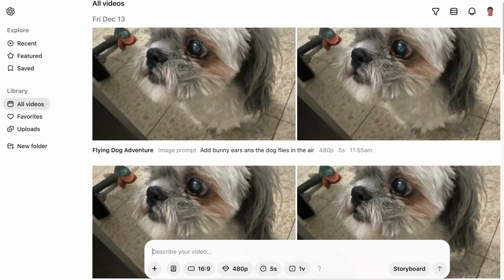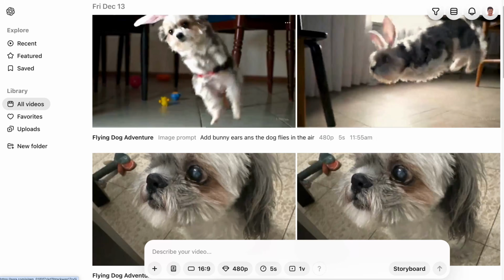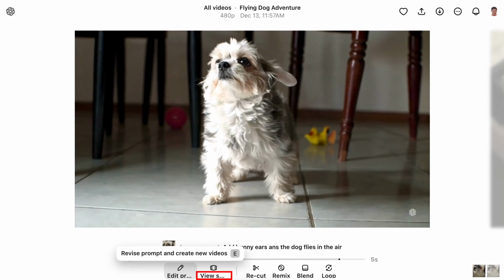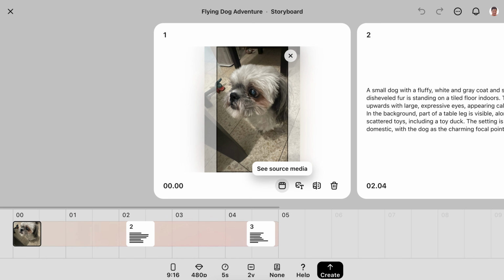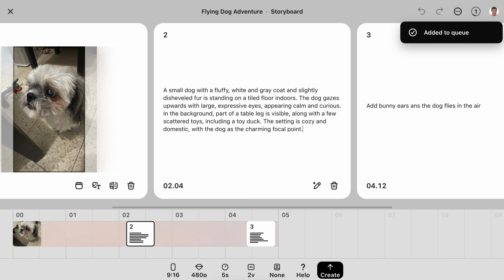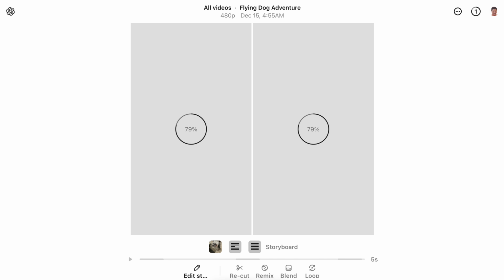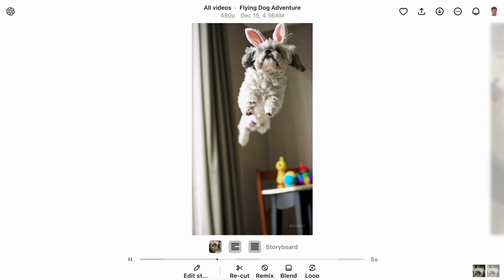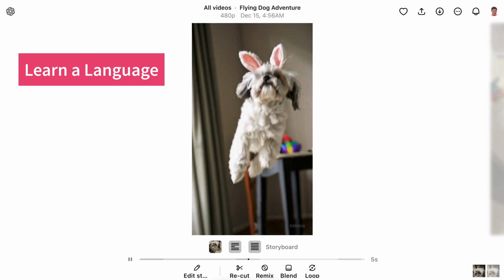How to Create a Video from an Image with Sora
Dr. Nellie Deutsch introduces a video created using Sora, a platform that generates content from images. The video features her son's dog, Apple, and showcases an imaginative concept called "Flying Dog Adventure," which includes the added whimsy of bunny ears. This playful idea highlights the creative possibilities when utilizing Sora to transform a simple photo into a dynamic video.

In the video, Dr. Deutsch explores the creative and educational potential of Sora, an AI-powered video generation tool. She begins by discussing the visual results of her project, noting that while the dog’s face closely resembles the original image, the body differs due to the photo's angle. Despite this, she expresses excitement about the transformation and highlights the fun of using such a creative platform.

Dr. Deutsch explains Sora’s key features, including the ability to edit, revise prompts, recut, remix, and loop videos, giving users significant creative freedom. Although the free version limits video length to five seconds and resolution to 480p, she encourages users to experiment and enjoy the process. She also discusses how resizing may cause cropping issues but believes these challenges are outweighed by the tool’s possibilities.

Using a simple prompt—adding bunny ears and making the dog fly—she demonstrates how Sora can transform basic ideas into engaging animations. She points out that users can work with both images and videos, expanding creative options.

Importantly, Dr. Deutsch highlights Sora’s potential for language learning. Writing prompts and interpreting the resulting videos can support vocabulary development and engagement. She concludes with an invitation to explore Sora as both a creative and educational tool.

Timestamps
00:00 - 00:04 Intro to Sora and video
00:04 - 00:18 Photo of my dog Apple
00:18 - 00:30 Requesting a flying dog
00:30 - 00:54 Sora's flying dog animation
00:54 - 01:10 Editing features overview
01:10 - 01:25 Recap of editing options
01:25 - 01:49 Creating new animations
01:49 - 02:04 Prompt details and changes
02:04 - 02:29 Animation creation process
02:29 - 02:42 Reviewing the final animation
02:42 - 02:56 Fun for language learners
02:56 - 03:19 Conclusion and viewer engagement